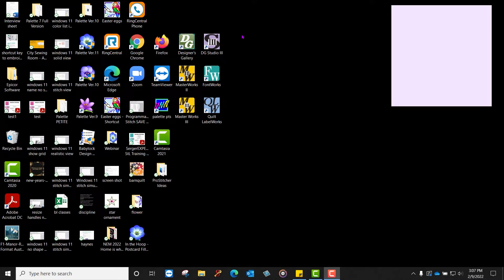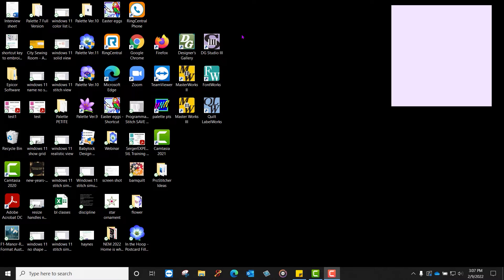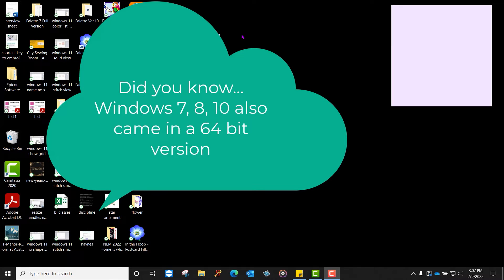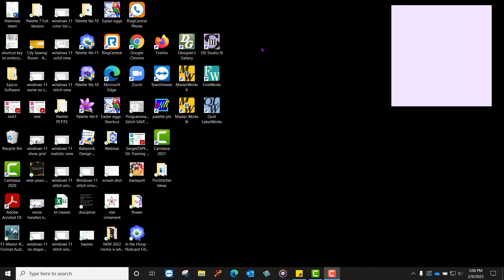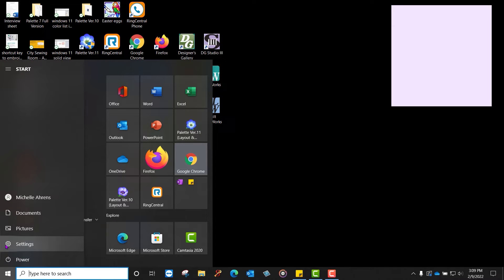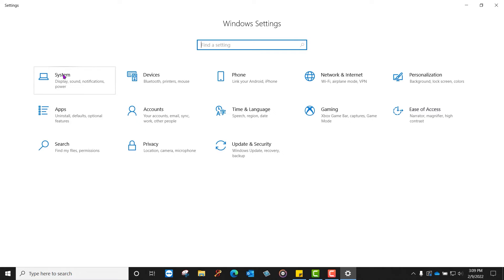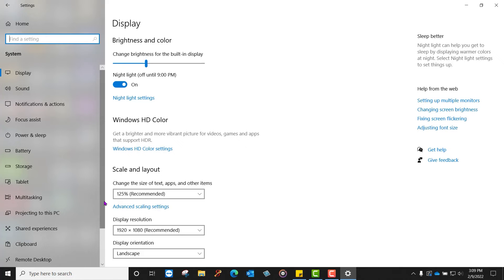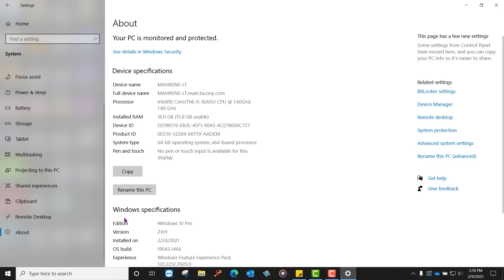Getting Started with Palette 11: 32 or 64 Bit Operating System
Michelle Ahrens helps you understand whether your computer is a 32 or 64 bit operating system and why it's important for Palette 11.

Head over to Babylock.com for more ideas!